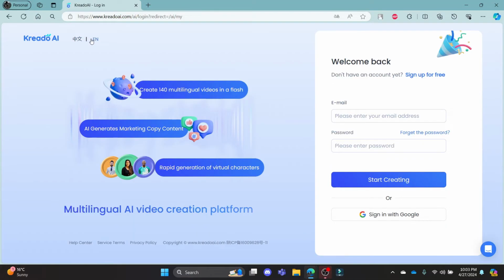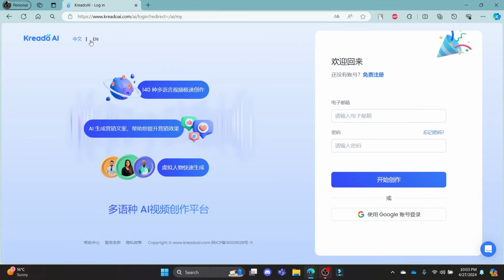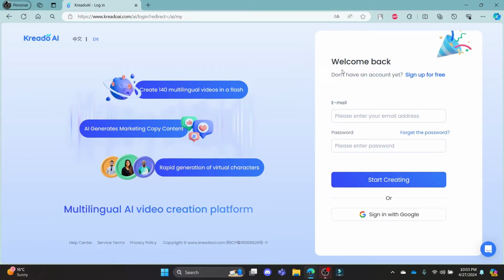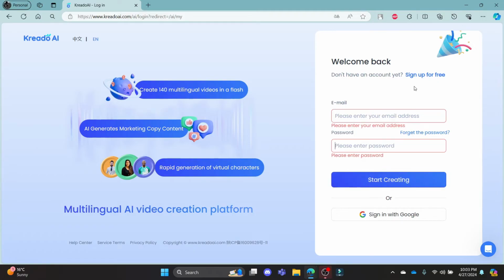How to Login to Kreado AI Account (2024) | Sign In to Kreado AI Account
Learn how to log in to your Kreado Ai account with this comprehensive tutorial. We'll guide you through each instruction of the login process, ensuring you can access your account quickly and efficiently. Watch now to effortlessly log in to Kreado Ai and start utilizing its powerful features!